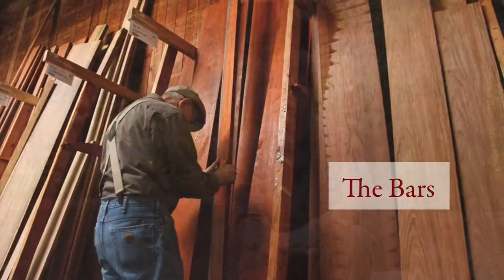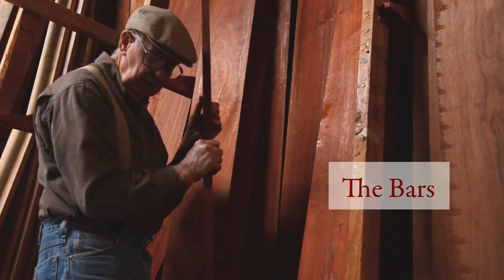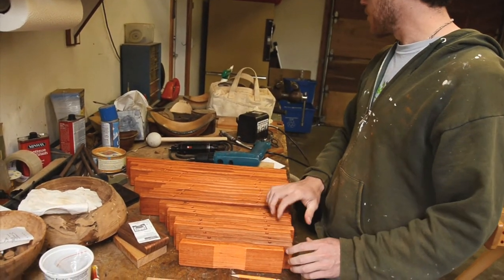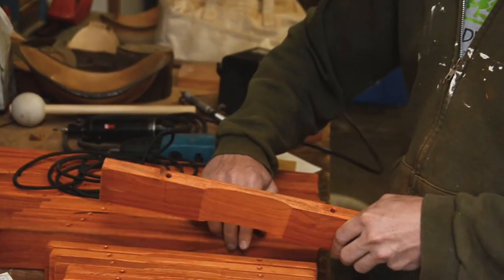Building a Marimba